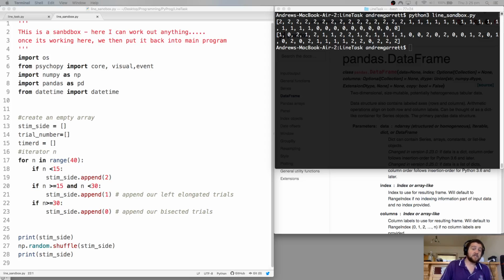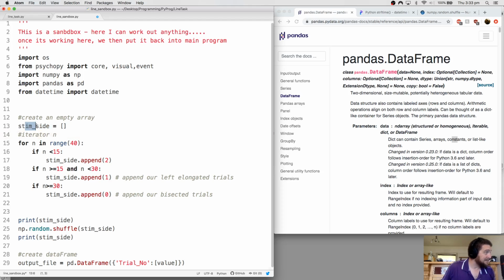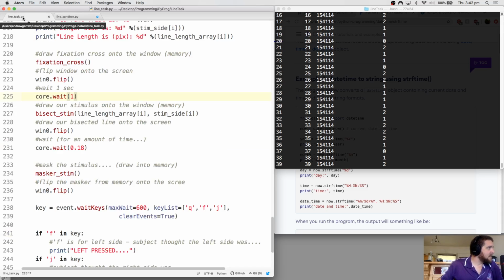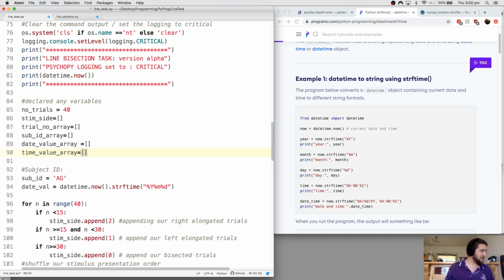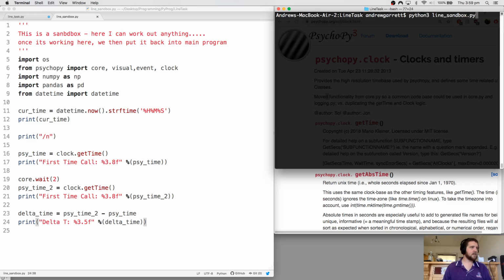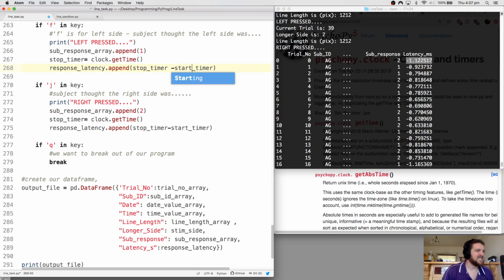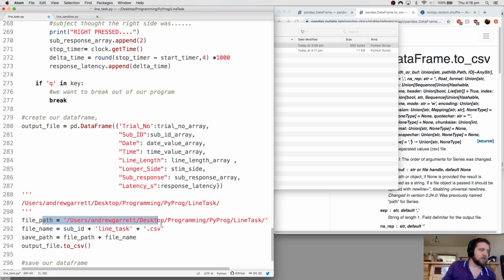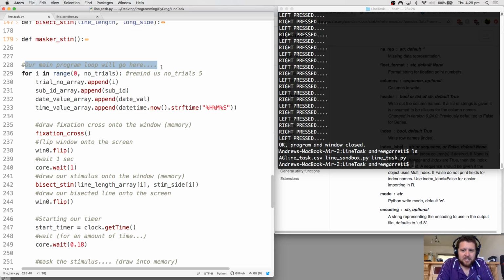Neuroscience programming with psychopy/python: Line Bisection Task (Video 4) - saving responses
In this series of videos we will be using Psychopy and Python (version 3) to create the line bisection task. If you would like to know how to go about creating and designing a working Neuroscience experiment using Python programming language, then this is a nice and gentle introduction.

The line-bisection task can be used to probe visual-spatial attention / visual neglect in people with impaired parietal lobe function. More specifically, in this task we present our subjects with a transected line and ask them to decide if the left (or the right) side of the line is longer or shorter.  In some of the trials, we will present a line that is perfectly bisected (so left and right are the same). We will base our experiment off a previous paper (Kim et al., 2005 Neuroscience Letters) and build a working program from scratch.

In this particular video we will learn how to create a dataFrame using the Pandas library. These data frames are one way to organise all of our trial data and subject responses so that we can eventually save our data for analysis at a later time.

All of the code is written on the screen at a speed that should be easy to reproduce. All programs are open-source and all you will need is a working Python3 installation and working Psychopy Installation.

Atom Text Editor: atom.io

This video series was programmed on a MacBook Air (8GB  ram, i5 core).